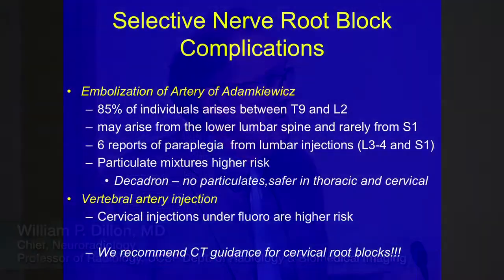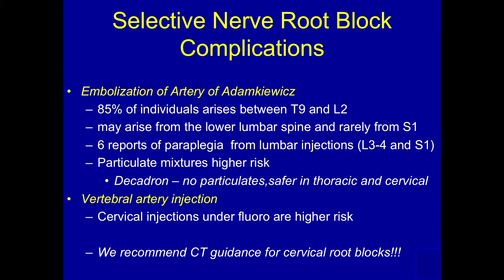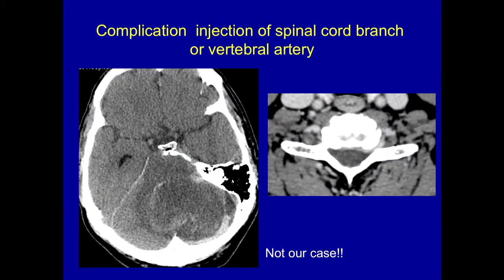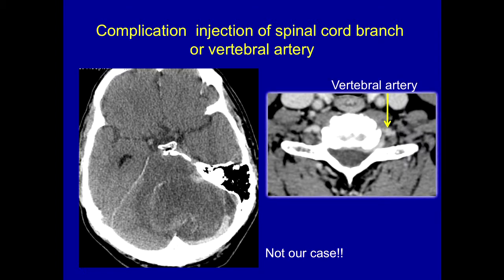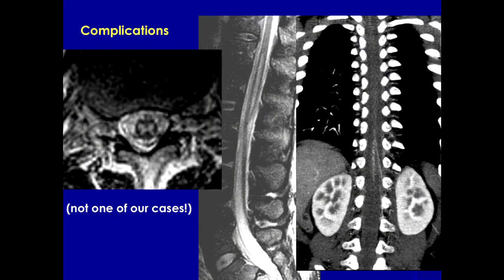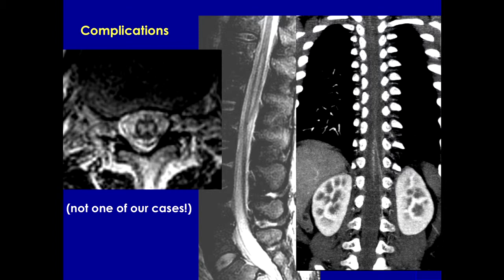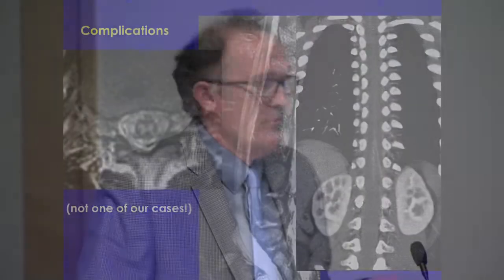UCSF Radiology: Safety Considerations for Spinal Injections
UCSF Radiologist Dr. Dillon goes over a list of important issues to keep in mind when performing a spinal injection. He also shares a couple non-UCSF cases where these considerations were ignored.